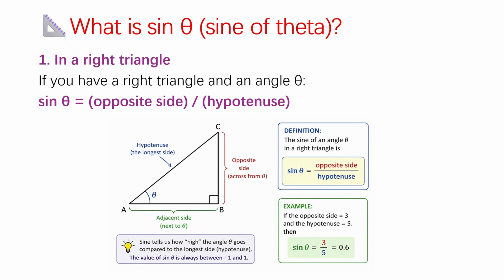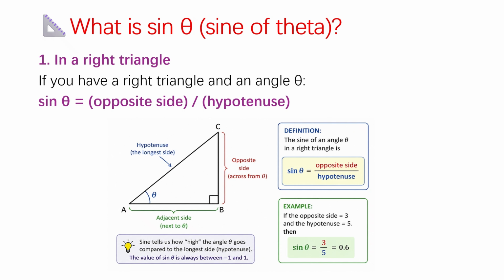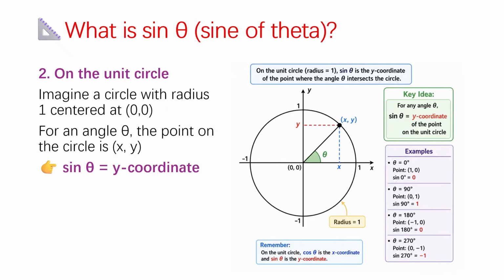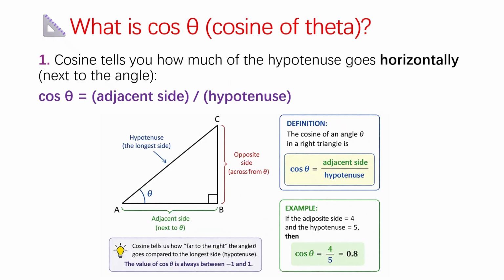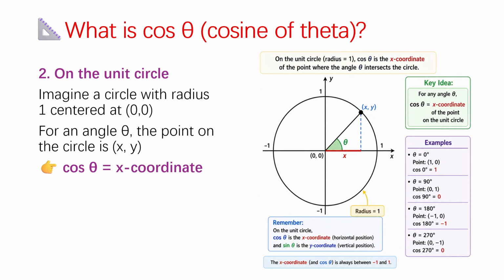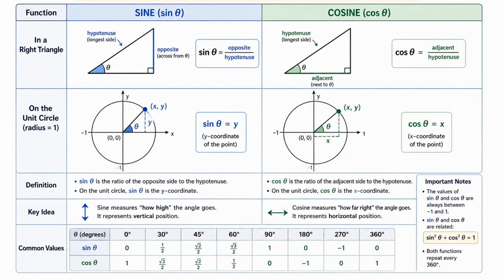Sin θ & Cos θ Explained | Right Triangle vs Unit Circle (Full Summary)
Learn the core concepts of sine and cosine in one clear visual summary.
This video/image explains how sin θ and cos θ work in both a right triangle and on the unit circle, helping you connect geometry with coordinates.

📌 In this summary:

sin θ = opposite / hypotenuse
cos θ = adjacent / hypotenuse
On the unit circle:
sin θ = y-coordinate
cos θ = x-coordinate
Key idea: vertical vs horizontal interpretation
Common angle values (0°, 30°, 45°, 60°, 90° and more)
Important identity: sin²θ + cos²θ = 1

This is perfect for:

Beginners learning trigonometry
Quick revision before exams
Visual learners who want a clear overview